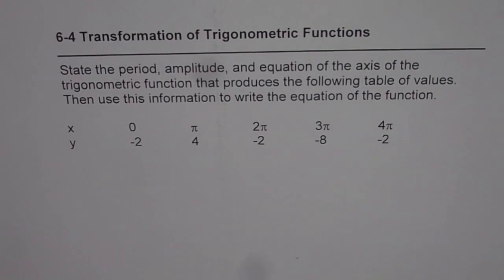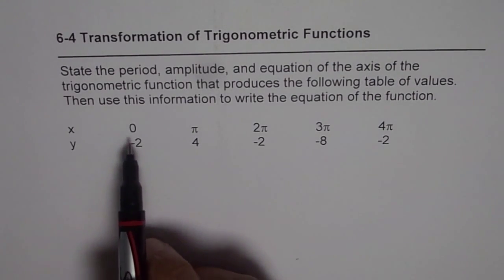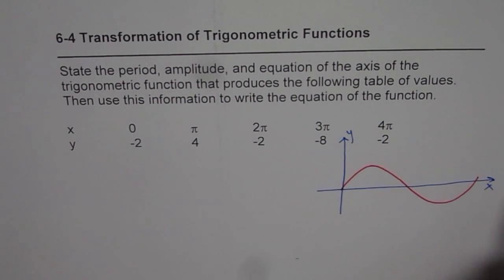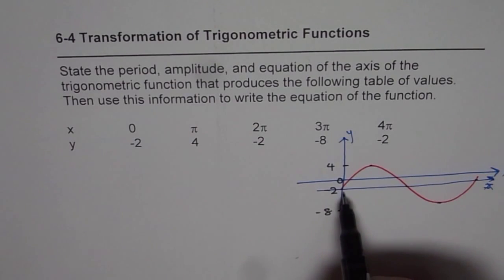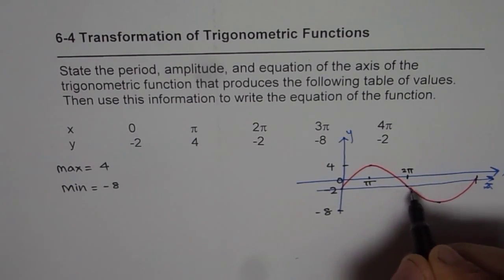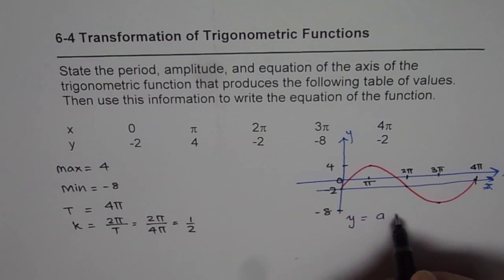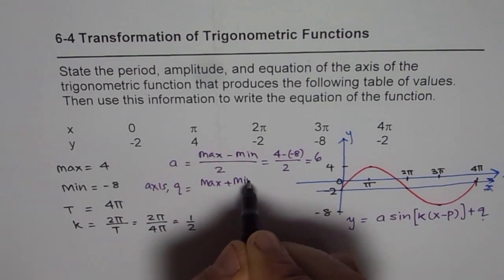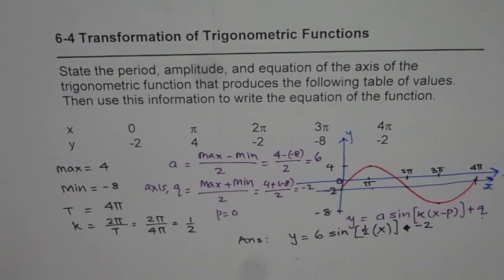Write Equation of Trigonometric Function From Given Data